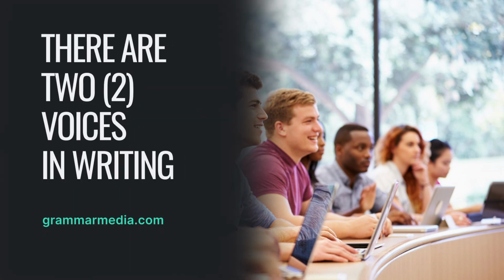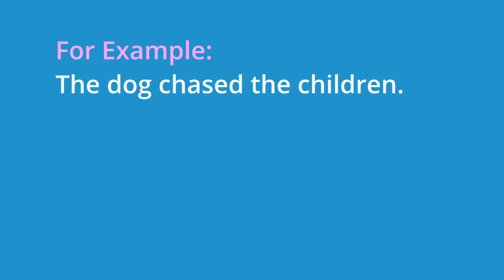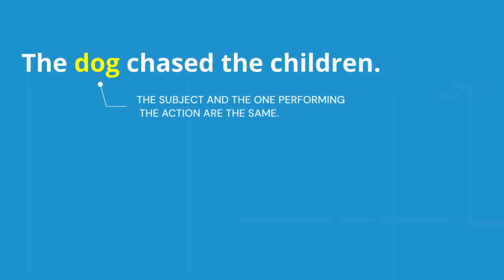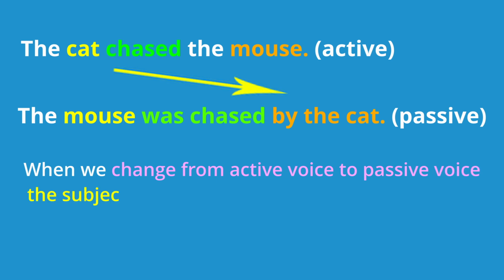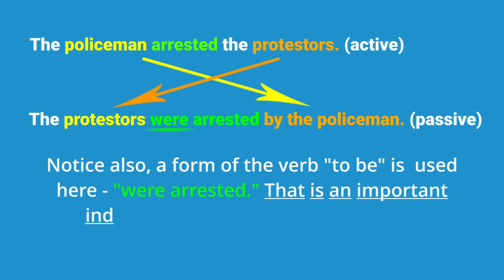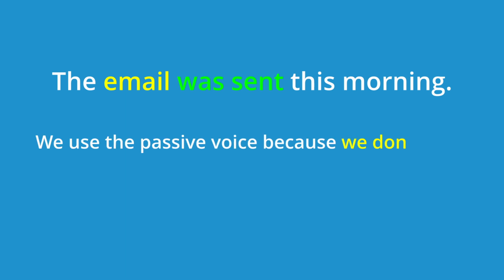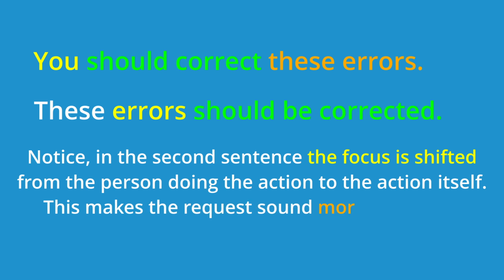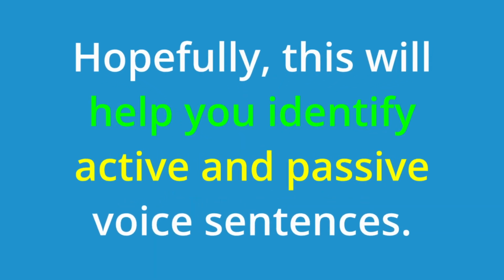Active Voice and Passive Voice in English Grammar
This video will help you identify active voice and passive voice in English Grammar with active voice and passive voice examples, active voice and passive voice rules, active voice and passive voice structure, and the difference between active voice and passive voice.

Chapters:
00:00 Intro to Active Voice and Passive Voice in English grammar
00:33 Active Voice and Passive Voice Rules
01:04 Active Voice in Sentences With Examples
01:53 Passive Voice in Sentences With Examples
02:12 Difference Between Active Voice and Passive Voice
04:26 Why Should We Use Active Voice Sentences?
04:56 Why Should We Use Passive Voice Sentences?
06:45 Summary of Active Voice and Passive Voice
07:14 Summary of Active Voice and Passive Voice Structure